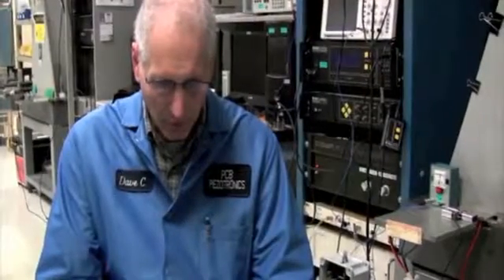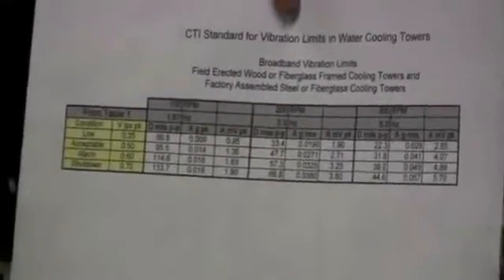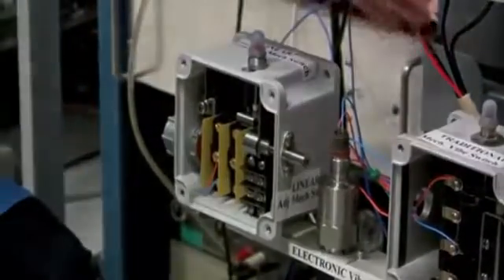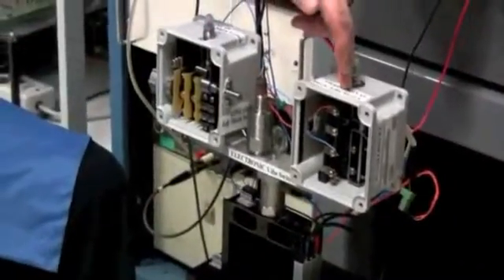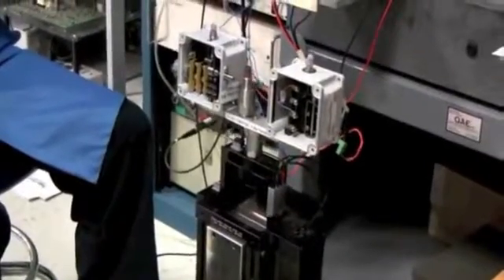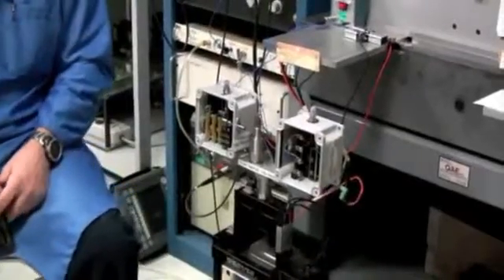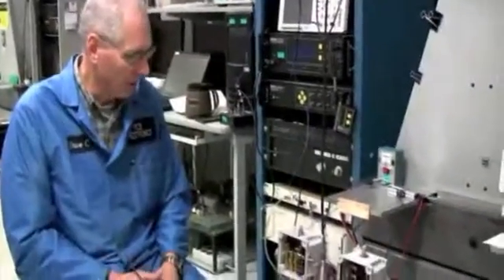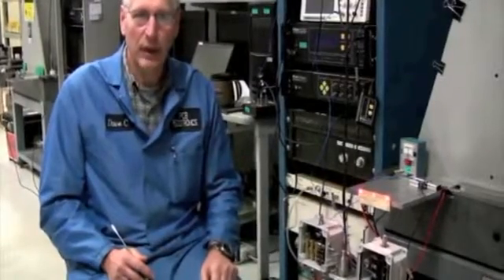Comparación entre switches por vibración mecánicos y eléctricos